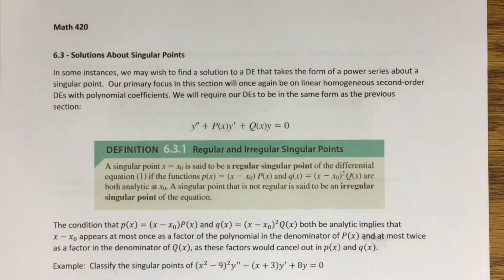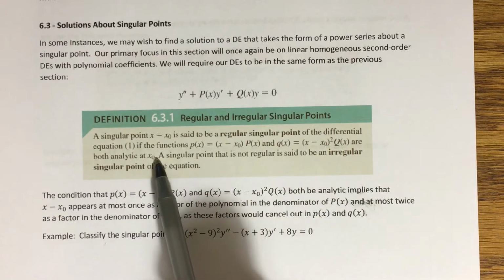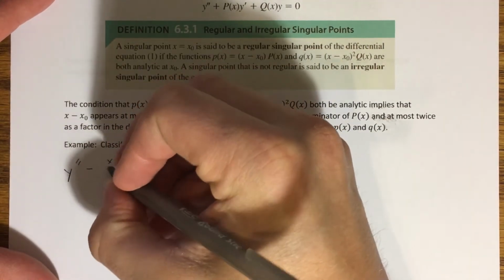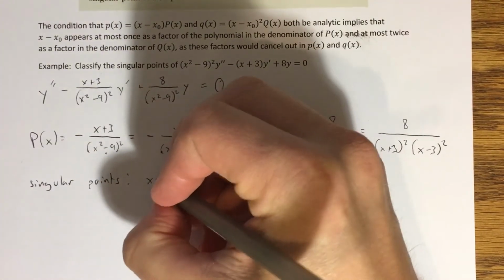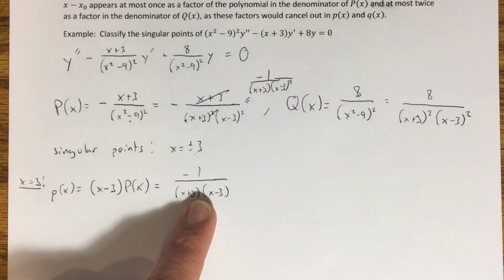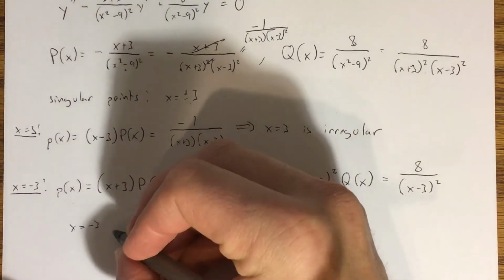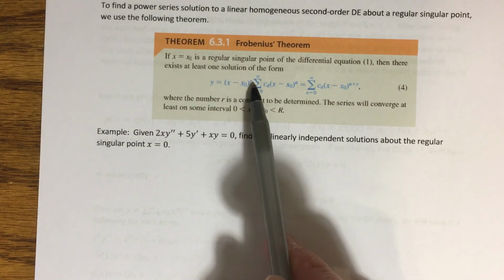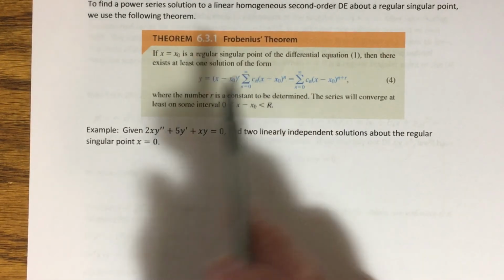6.3 - Solutions About Singular Points (Part 1)